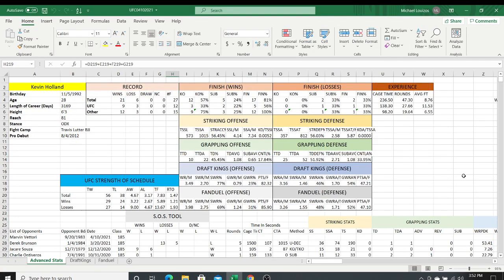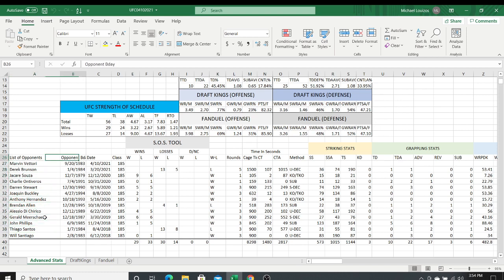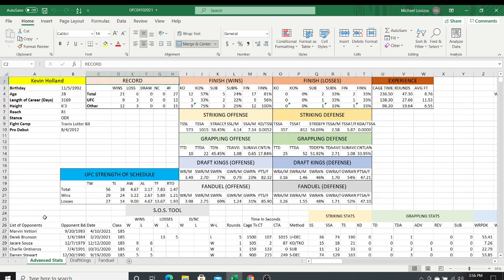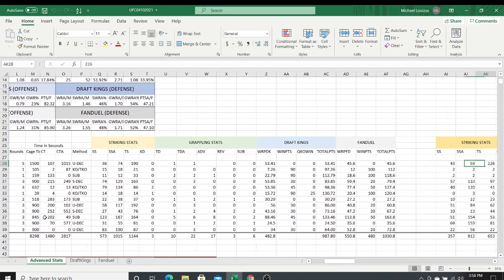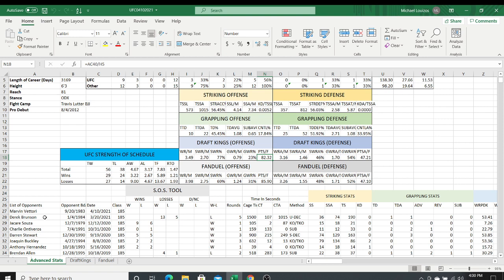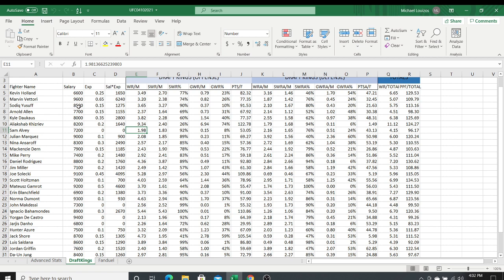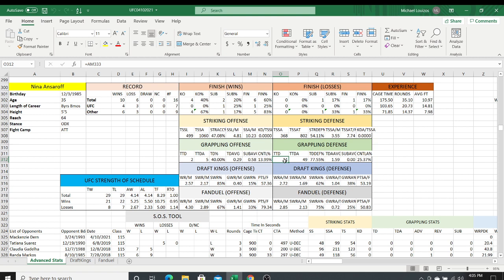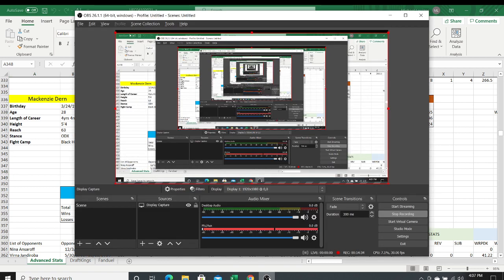Advanced MMA Stats model for DFS by the numbers